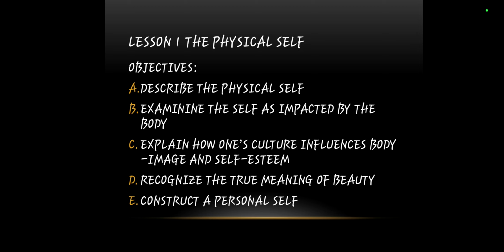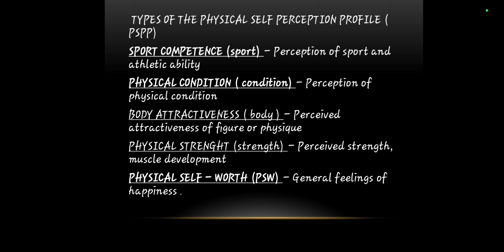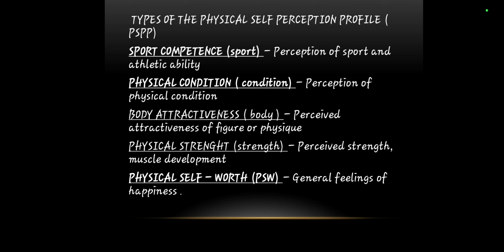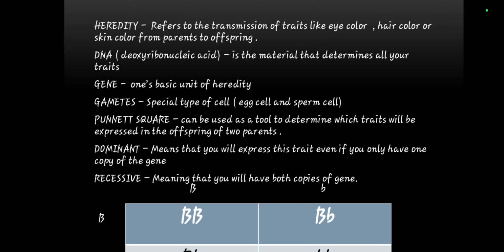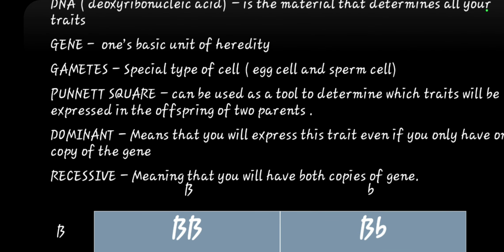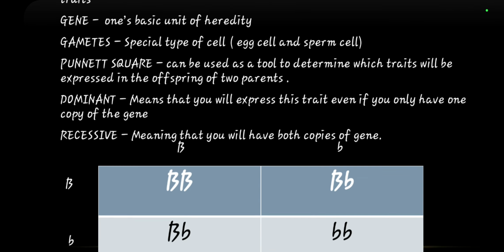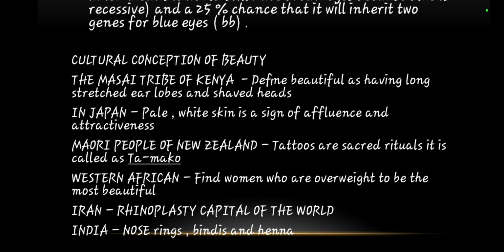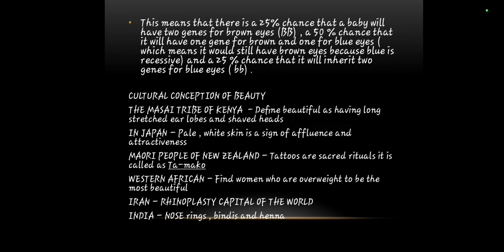UNIT 2 UNPACKING THE SELF ( PHYSICAL SELF )